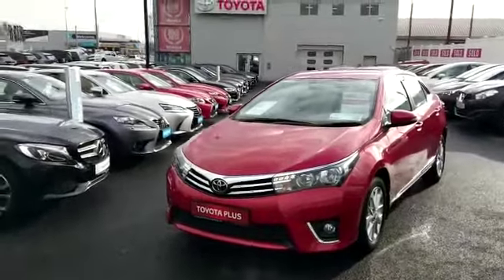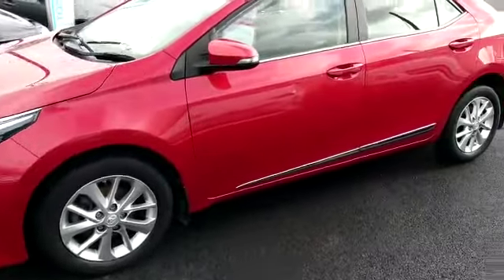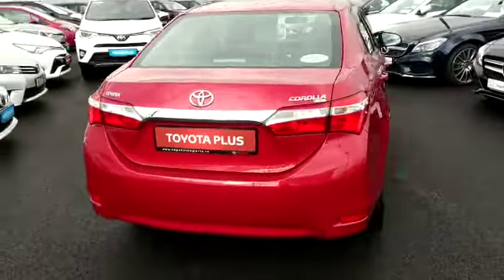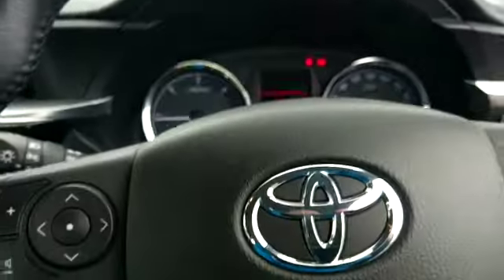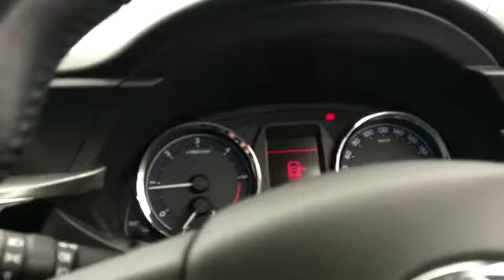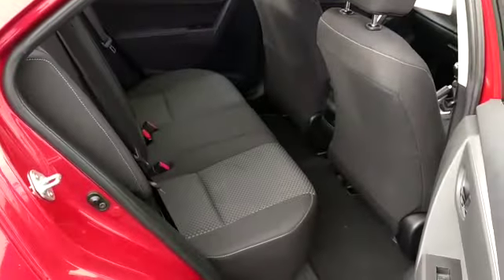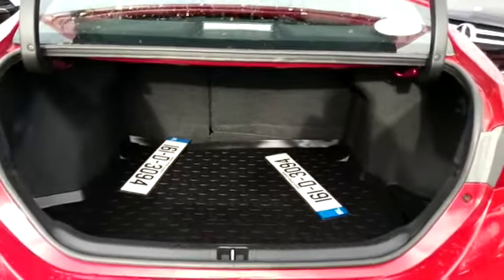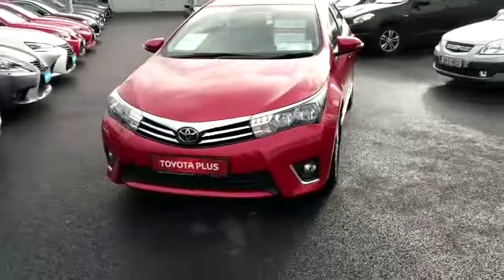161D3094 Corolla 1.4 D4D Luna